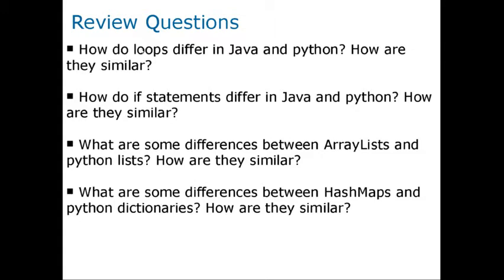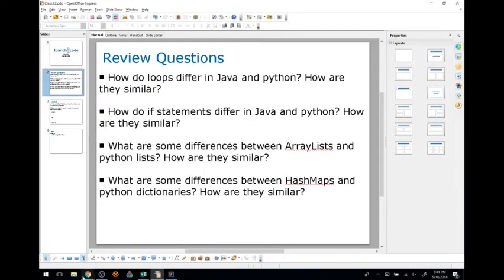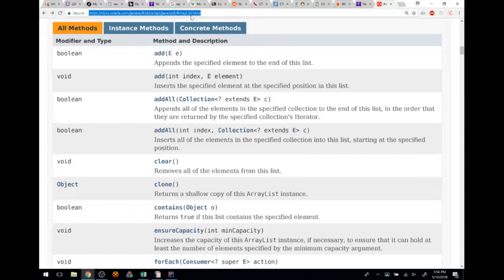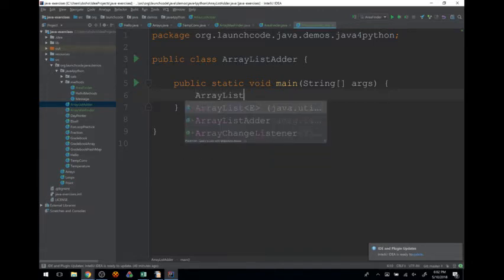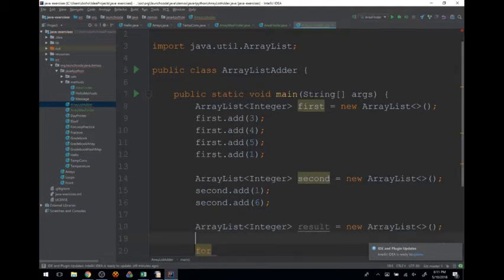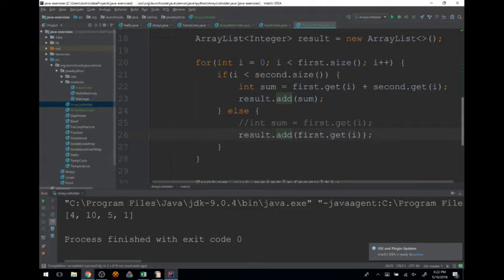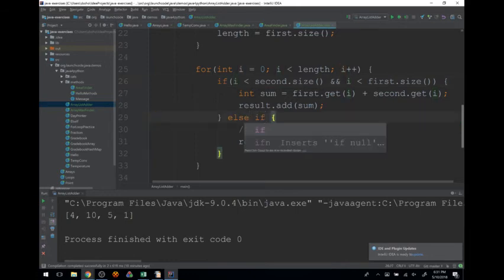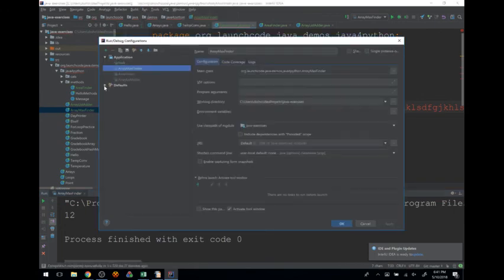LC101 - May 10th, 2018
Control Flow, Collections in Java